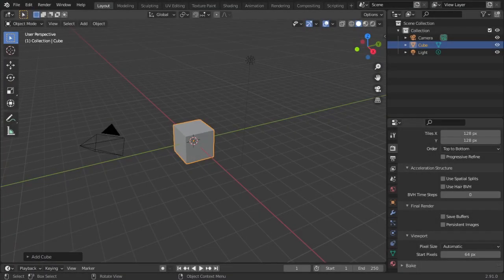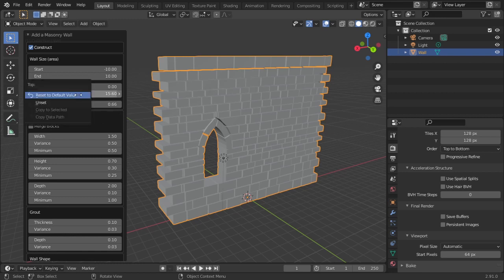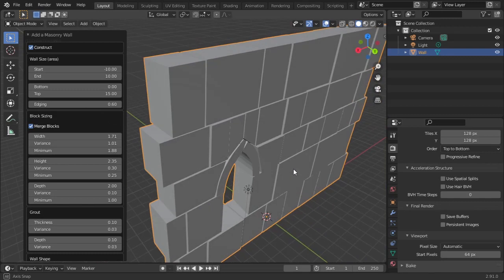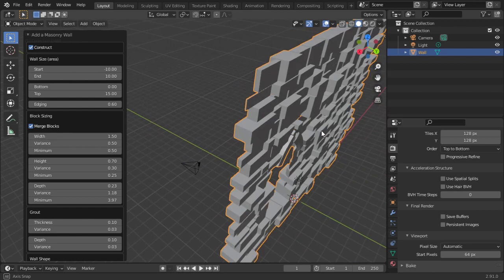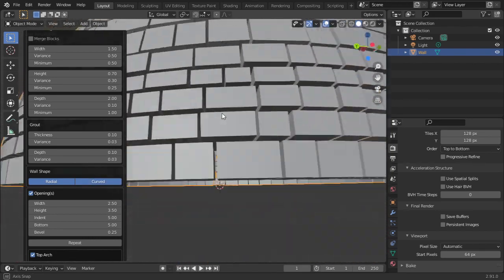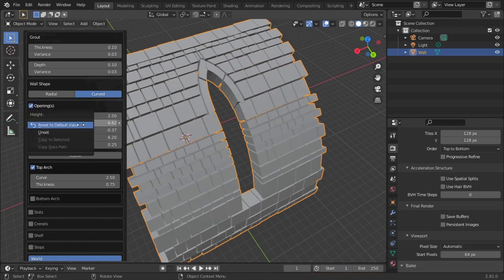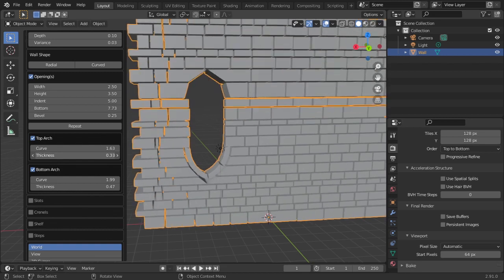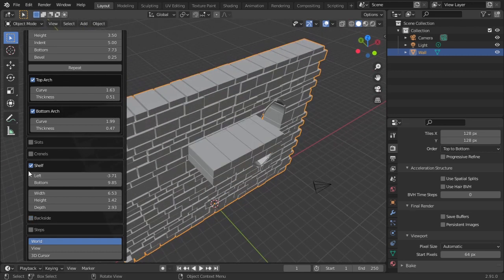Blender absolute beginner tutorial Wall Factory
in Hindi and Telugu, your own language...
Blender Tutorial Series in Hindi, Telugu, Marathi for absolute beginner
who are new to blender and want to learn this awesome software.